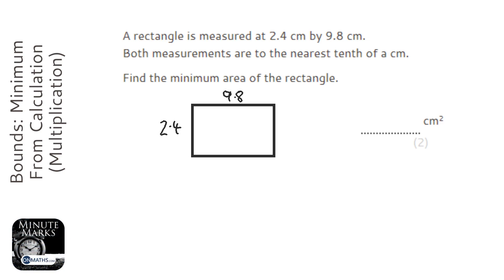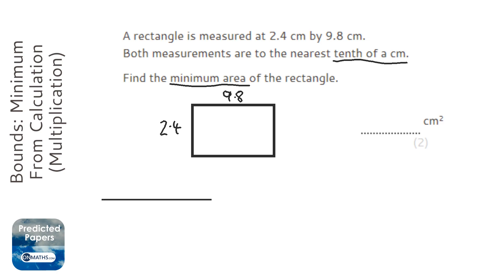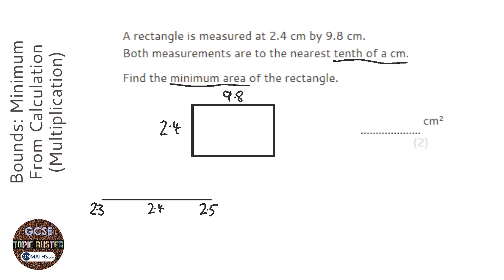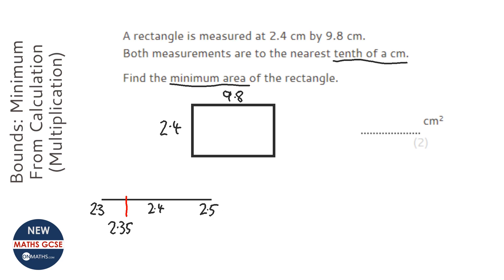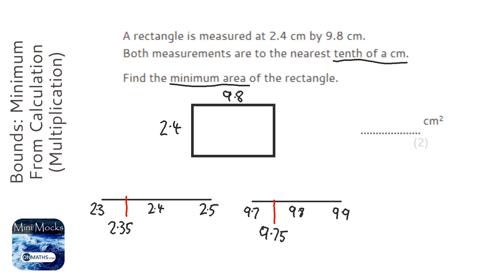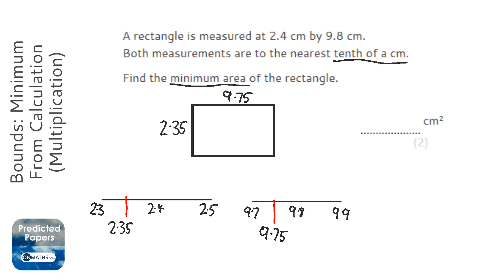Bounds: Minimum From Calculation (Multiplication) (Grade 6) - OnMaths GCSE Maths Revision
Topic: Bounds: Minimum From Calculation (Multiplication)